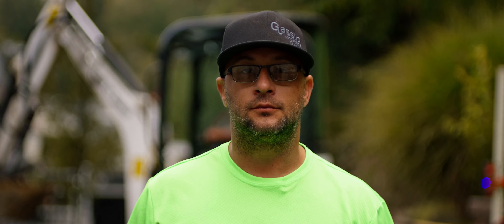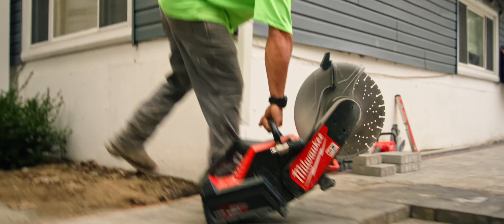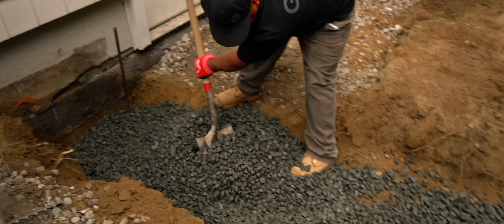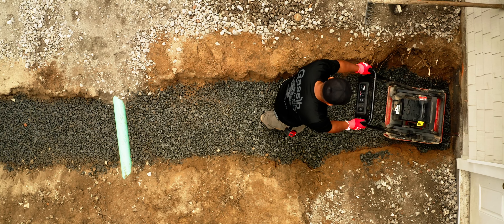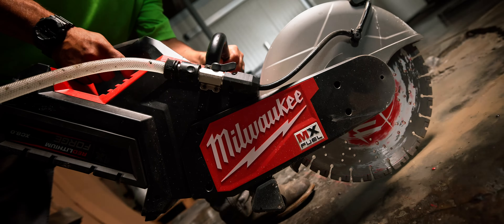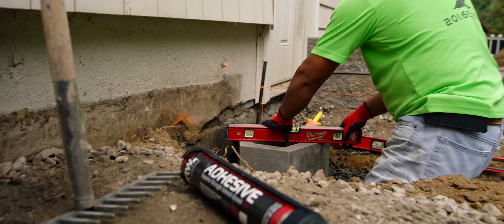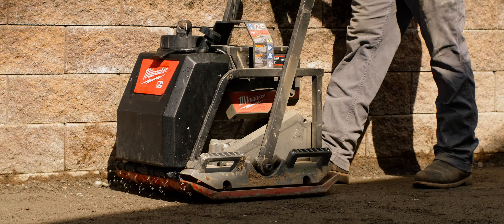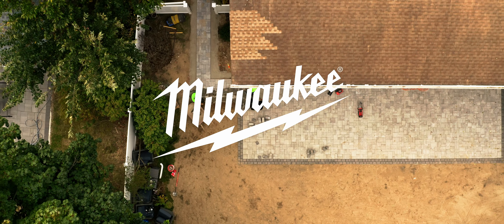Gassib Landscape Design goes “Full Throttle” into MX FUEL™ Battery-Powered Equipment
Having invested in Milwaukee Tool’s MX FUEL™ Equipment System, owner Ben Gassib looks to expand his lineup of compatible battery-powered solutions to boost job-site productivity, lower operating costs, reduce noise, and protect worker health.